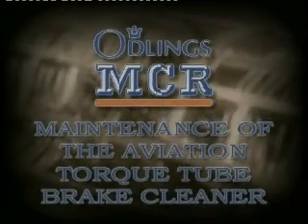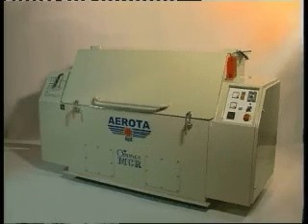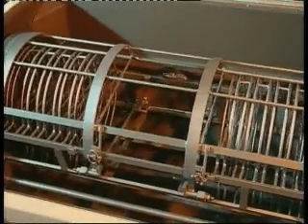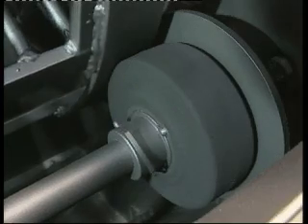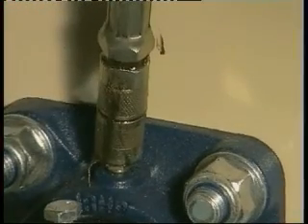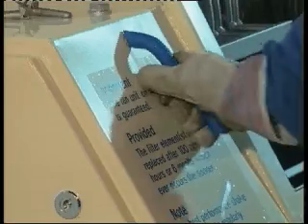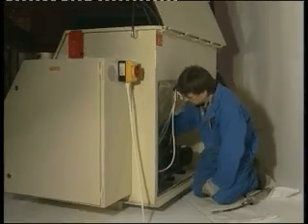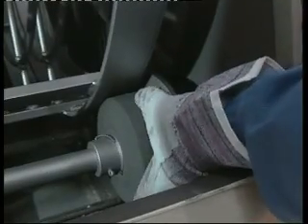Aircraft Brake Cleaner - Maintenance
This is an instructional video showing maintenance procedures for our aircraft brake cleaning machine.

We aim to respond to emails within 24 hours.